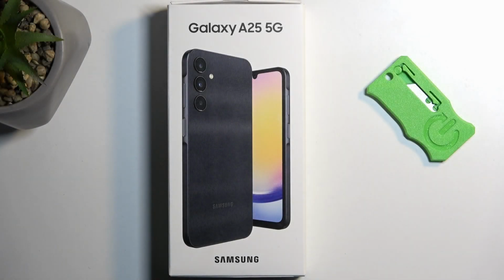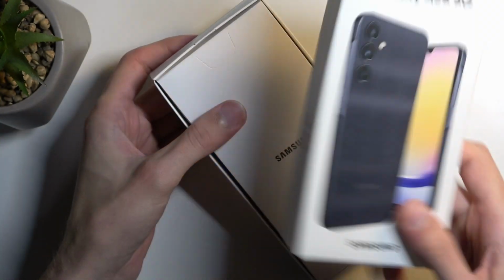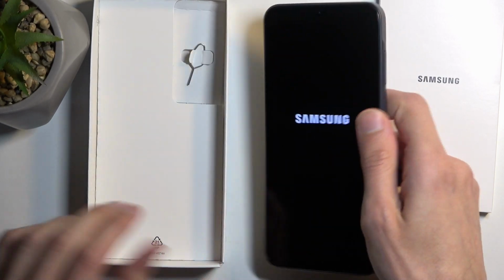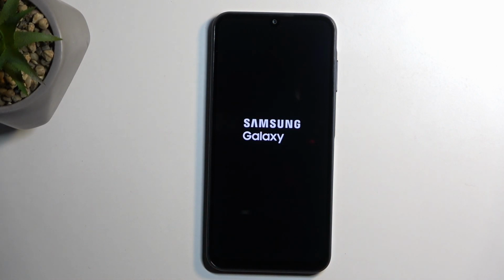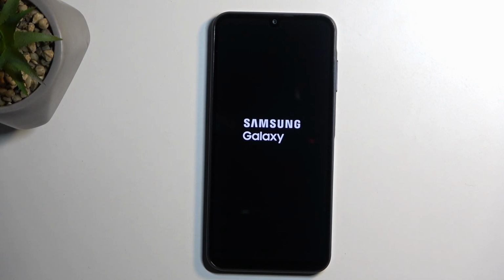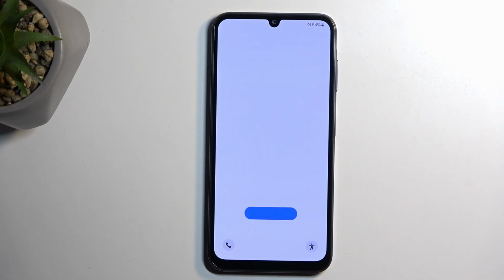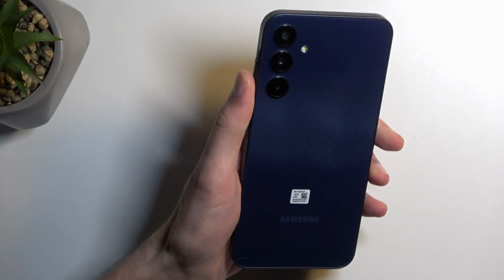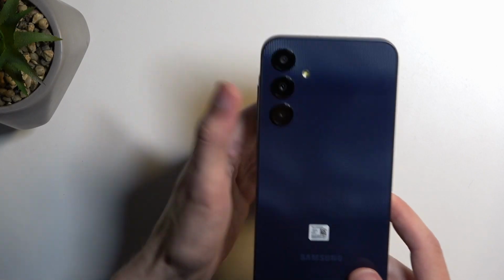What can be found in a Box of Samsung Galaxy A25 5G - Brand New Smartphone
Wanna know more about the Samsung Galaxy S24?

Look up and check out our professional Unboxing Samsung Galaxy A25 5G! From this video, you'll learn what's in a box, see all ports, check if the jack is present, and even see the activation process. So if you want to watch how this device will look brand new, out of the box, then let's get started!

What can be found in a Box of Samsung Galaxy A25 5G? What's Added to Brand New Smartphone Samsung Galaxy A25 5G? What can be found in a Box of Samsung Galaxy A25 5G? How to Unbox Samsung Galaxy A25 5G?